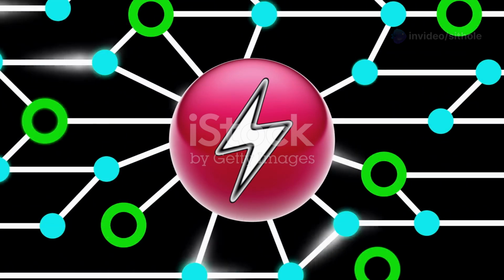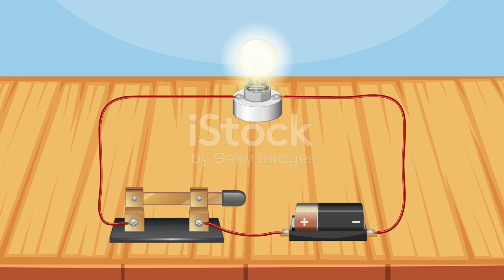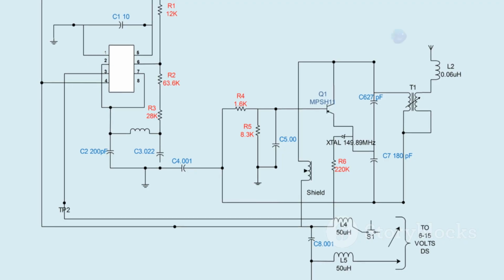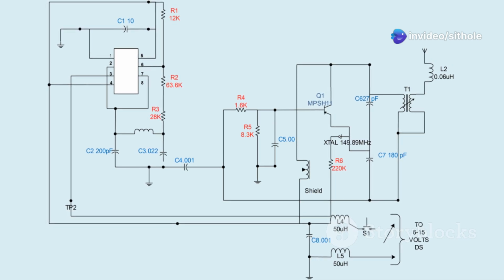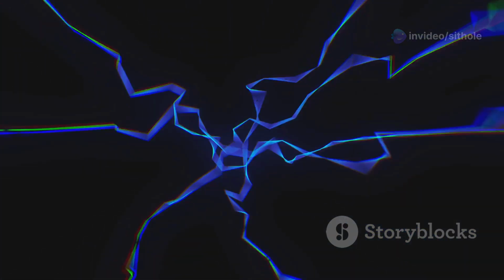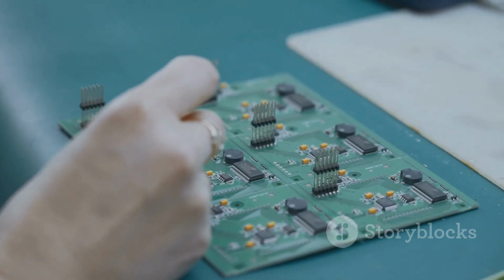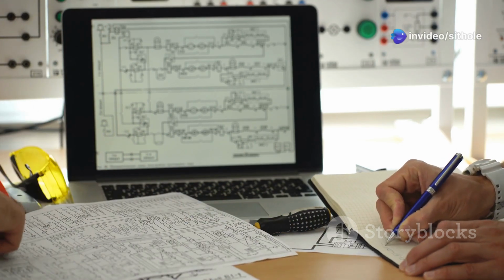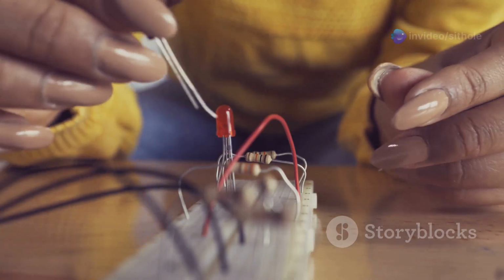Electric Circuits for Beginners: The Fundamentals Explained!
Are you new to electrical circuits? In this video, we break down the fundamentals of electric circuits in a simple and easy-to-understand way! You'll learn about voltage, current, resistance, Ohm's Law, series and parallel circuits, and more. Whether you're a student, hobbyist, or just curious about how electricity works, this video will give you a solid foundation.

👉 Topics Covered:
✔️ What is an electric circuit?
✔️ Understanding voltage, current, and resistance
✔️ Real-world applications